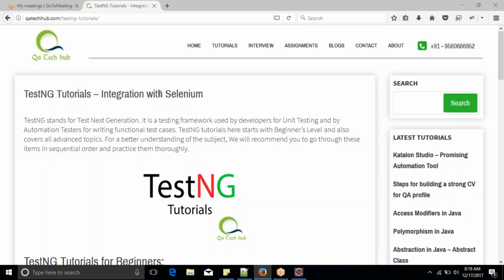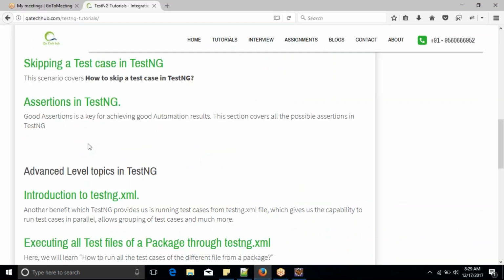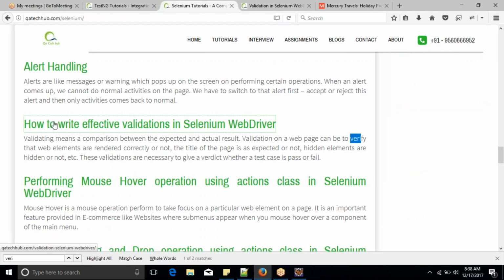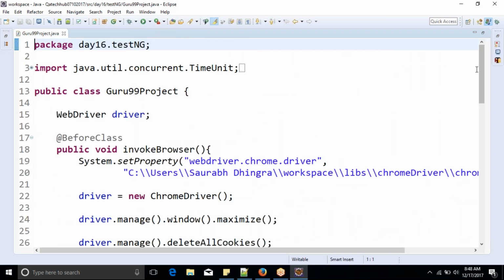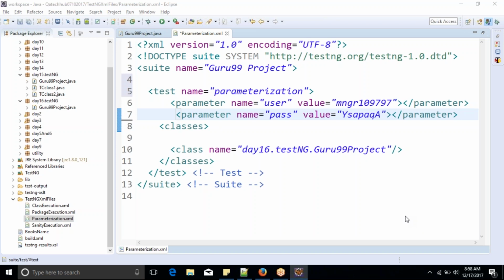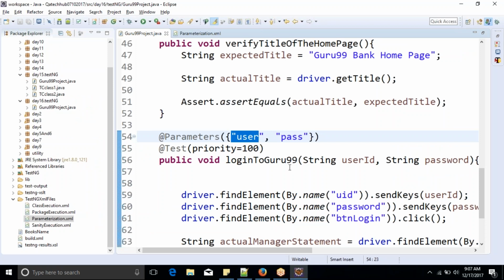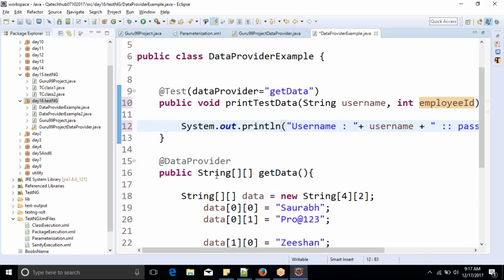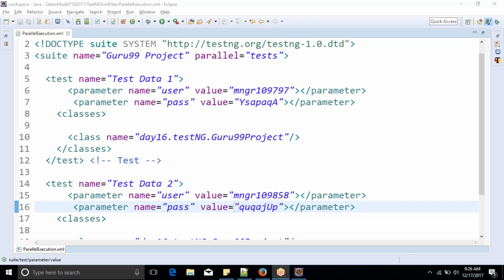Session 16 - TestNG - Part 2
In this session, we have covered below topics:

TestNG Parameterization
DataProviders
Parallel Execution of Testcases